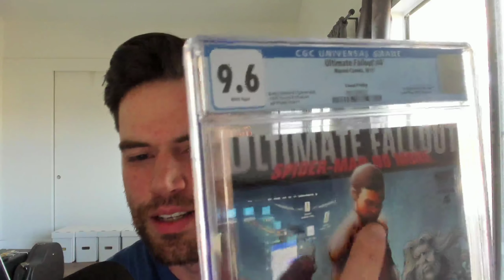10,000 Subscribers!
Ebay for Collectors Comics: